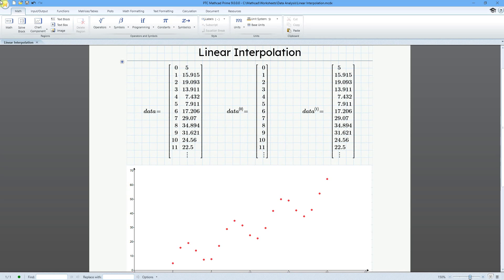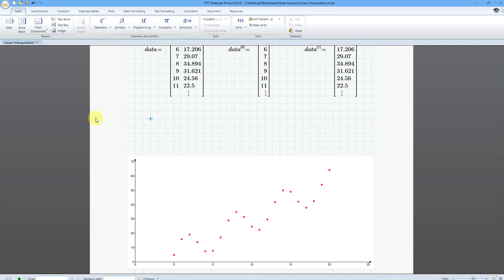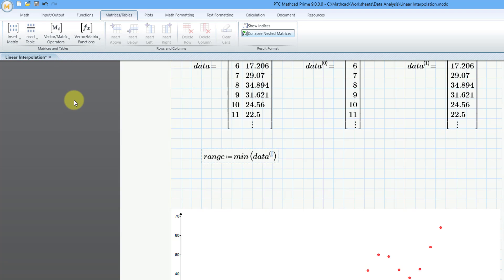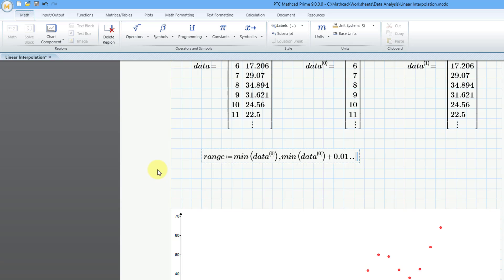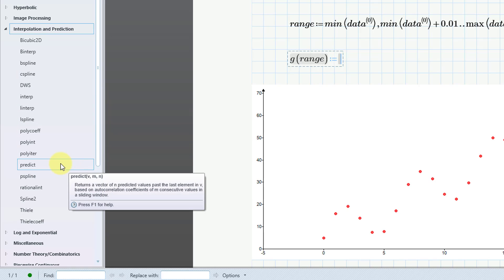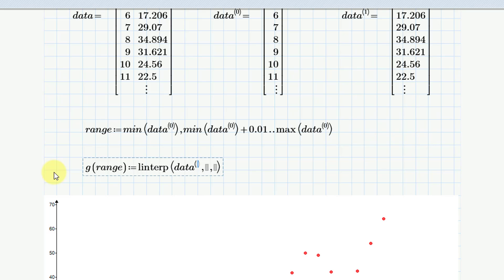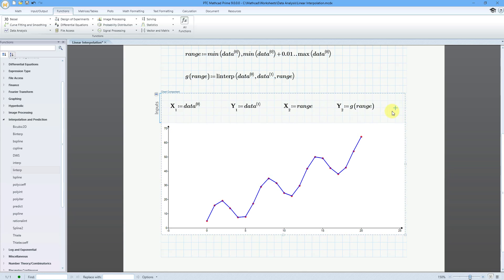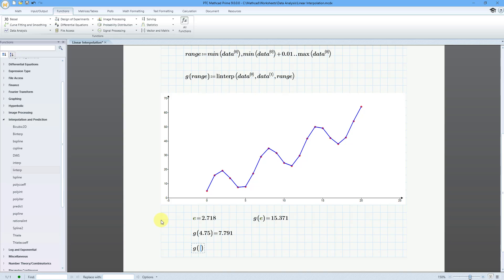Mathcad Prime - Linear Interpolation | Data Analysis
This Mathcad Prime tutorial shows how to perform linear interpolation on a dataset.

Thanks,
Dave